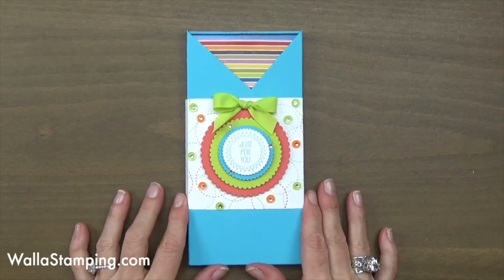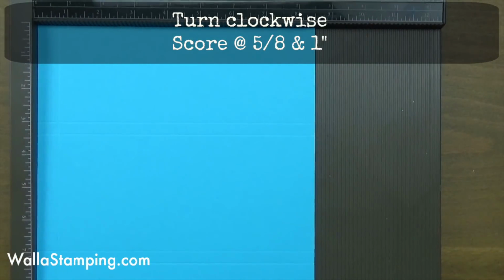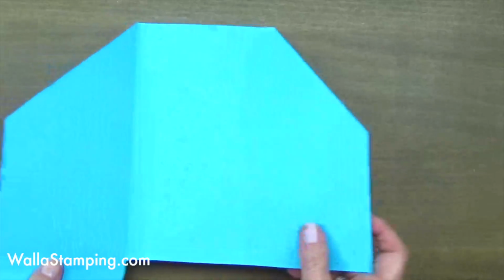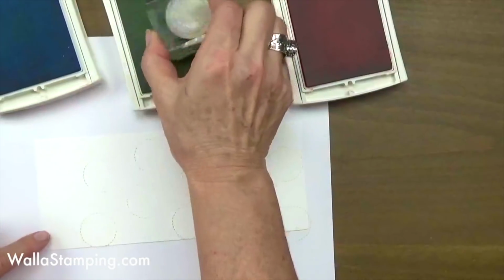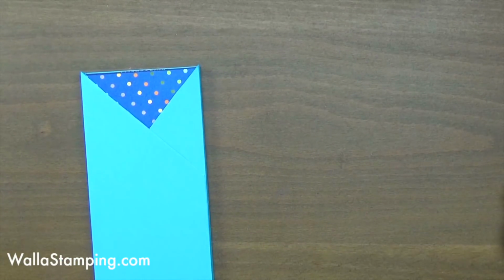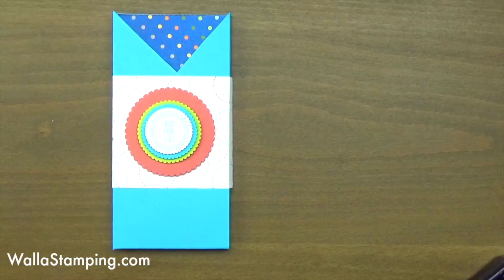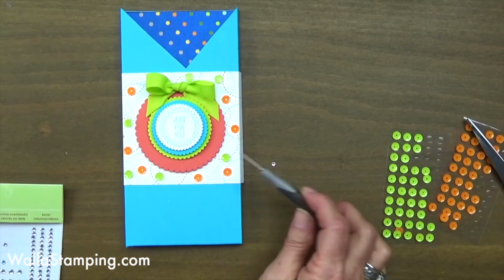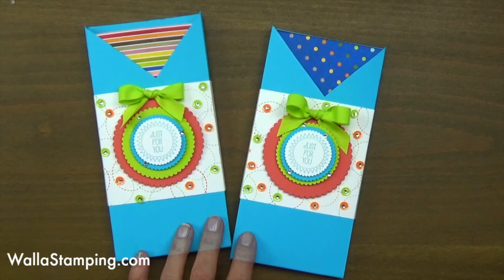Ghirardelli Candy Bar Gift Box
Stampin’ Up! Demonstrator, Nina Suggs, from Walla Stamping, shares Ghirardelli Candy Bar Gift Box with you

Tutorials & News

Nina
SUPPLY LIST